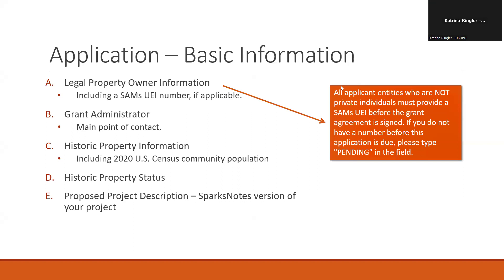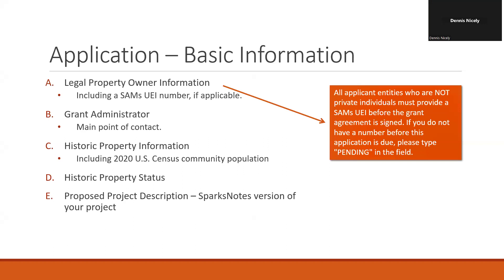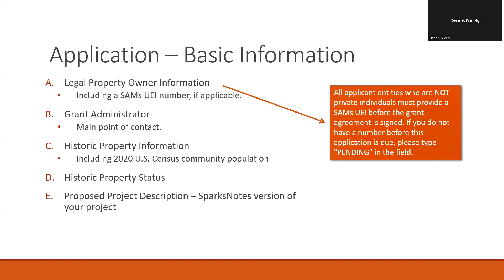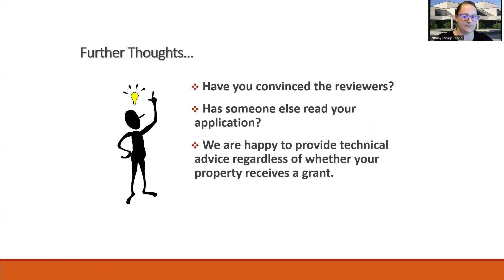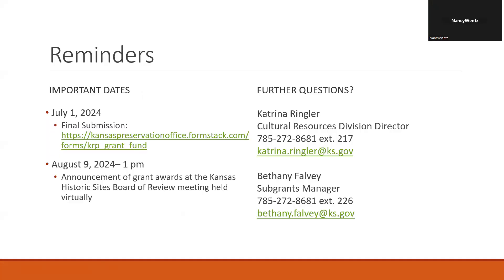2024 Kansas Rural Preservation Grant Workshop